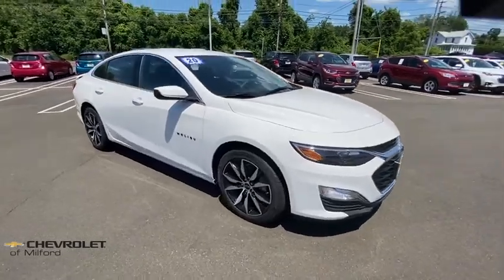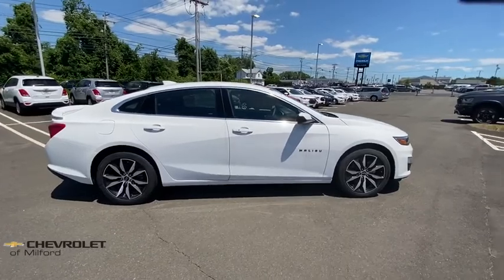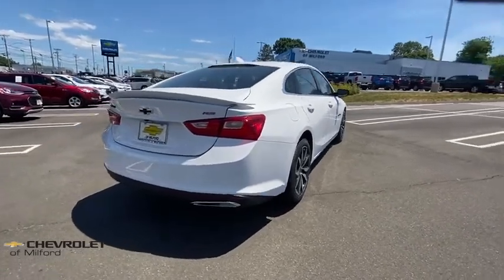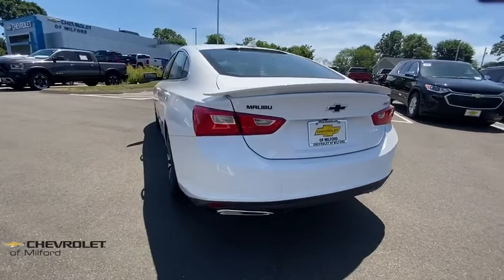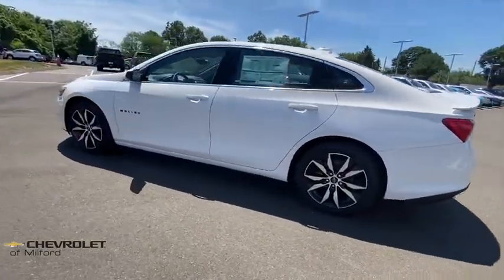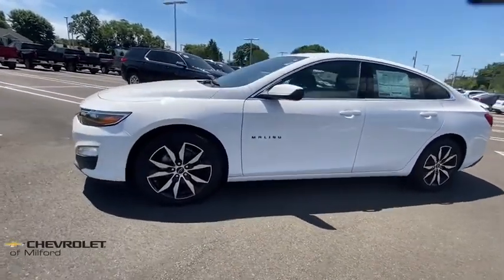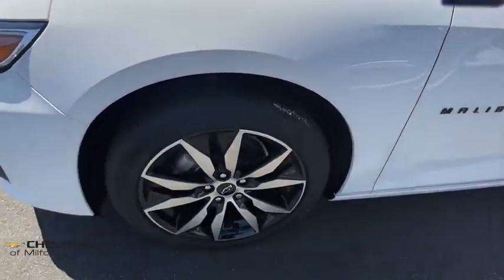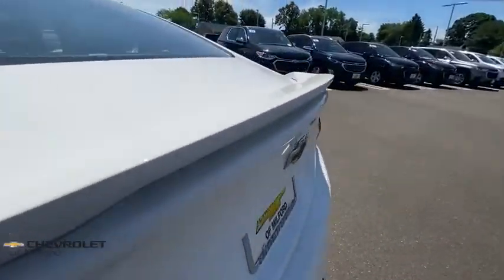2020 Chevrolet Malibu Milford, Stratford, West Haven, New Haven, Bridgeport, CT C30C345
New 2020 Chevrolet Malibu available in Milford, Connecticut at Chevrolet of Milford. Servicing the Stratford, West Haven, New Haven, Bridgeport, CT area.

$3683 off MSRP!brbrSummit White 2020 Chevrolet Malibu RS FWD 4D Sedan CVT 1.5L DOHC 29/36 City/Highway MPGbrbrWe offfer online purchase with at home or curbside delivery for your safety and the safety of our staff.brbrCall Chevrolet of Milford at to speak with one of our factory trained product specialists today! See Dealer for Additional Consumer Specific Incentives Price includes: $2750 - Consumer Cash Program. Exp. 06/30/2020